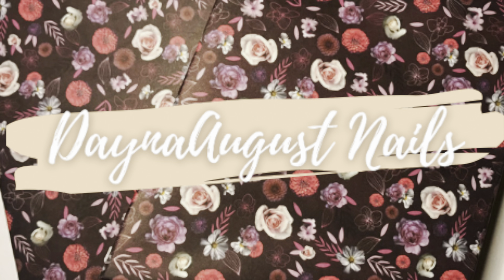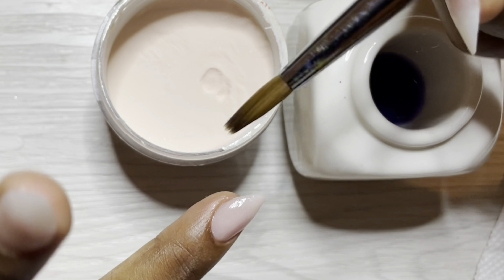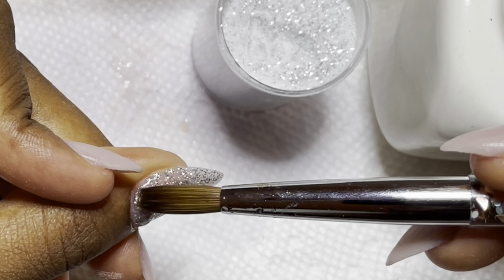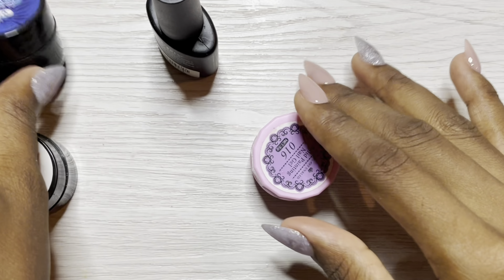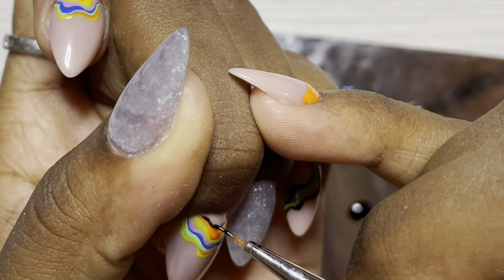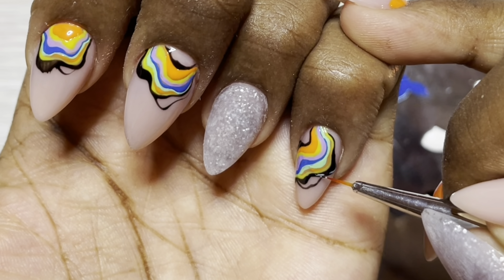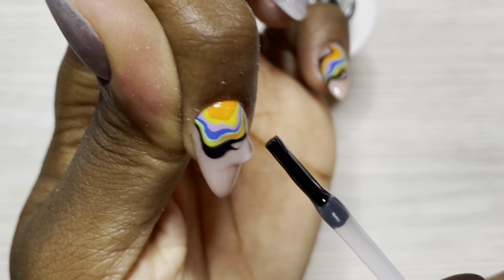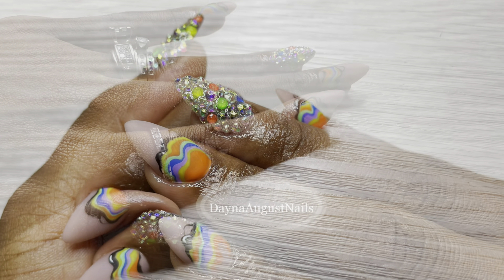Watch Me Work | Acrylic Nails | Geode Nail Art | Rhinestone Bling Nails | Doing My Own Nails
Hey guys got an acrylic recreation set for you. Using my gel polishes and creams to do this goeode, rhinestone, nail art look. Shout out to the amazing artist “@NAILFLIRT” for her original work of art, truly inspiring. I hope you enjoy it.